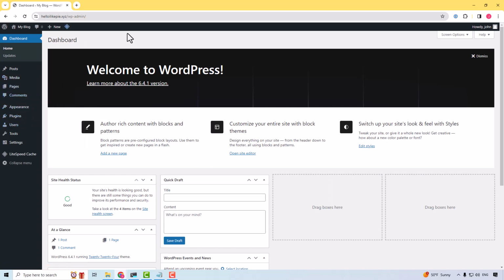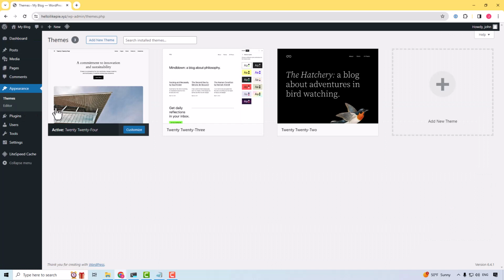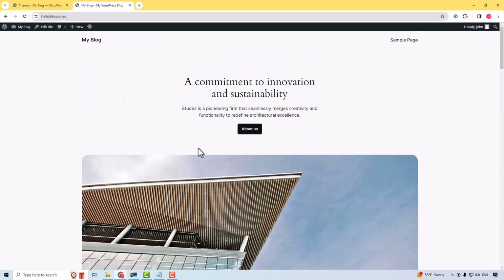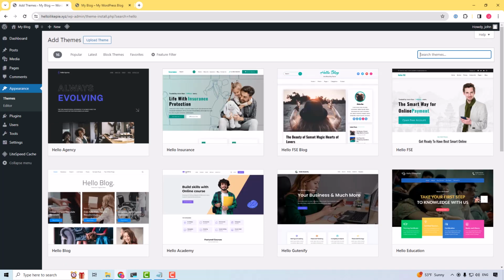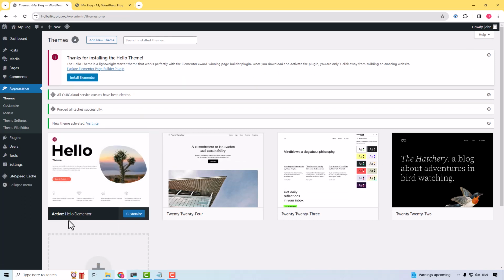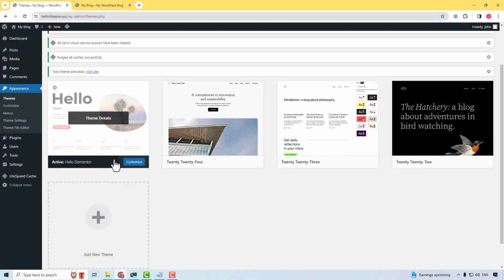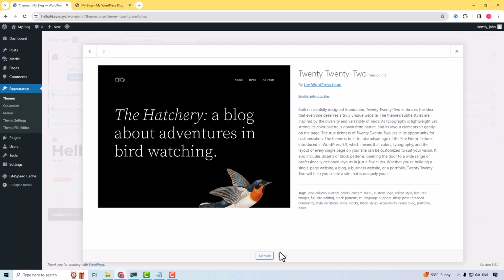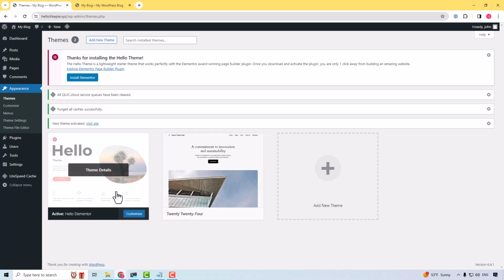Install hello Elementor